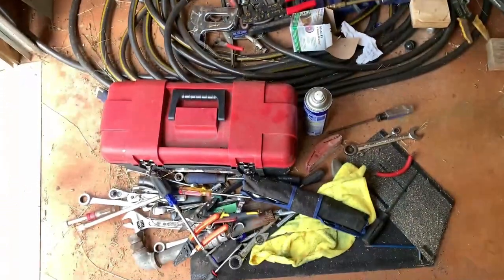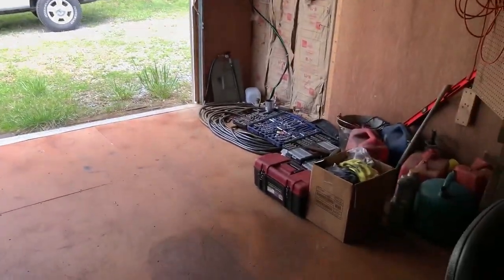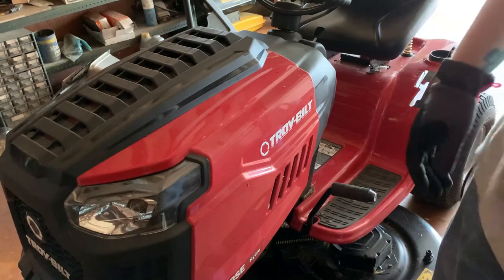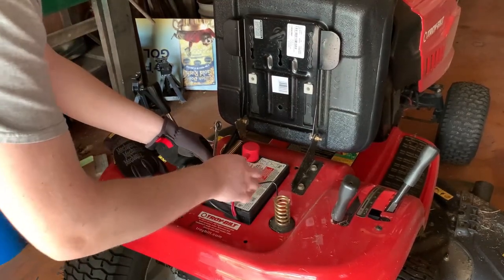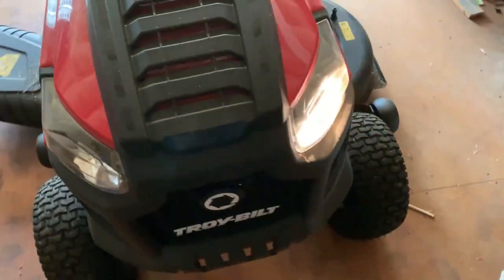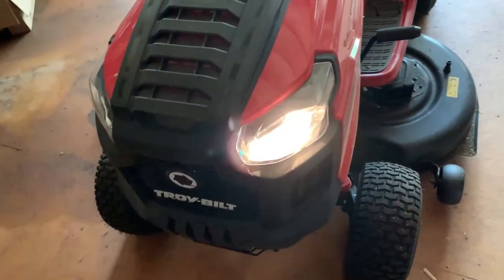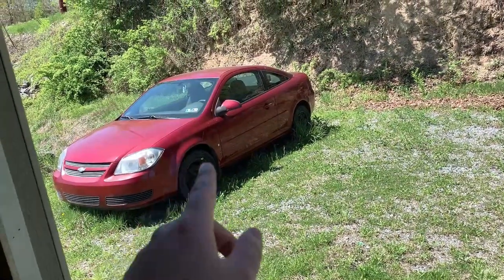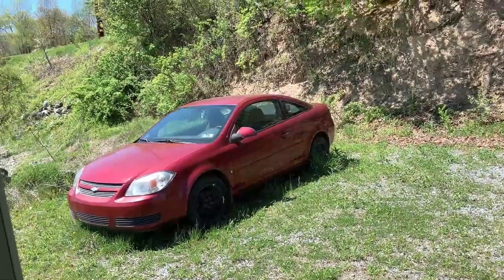The Life Of A Blue Collar Man! It's Spring Time In Pennsylvania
I don't even know why i made this video haha